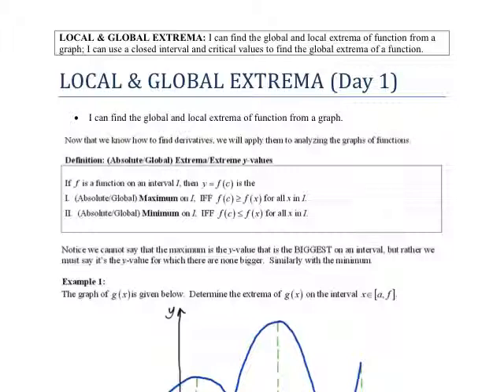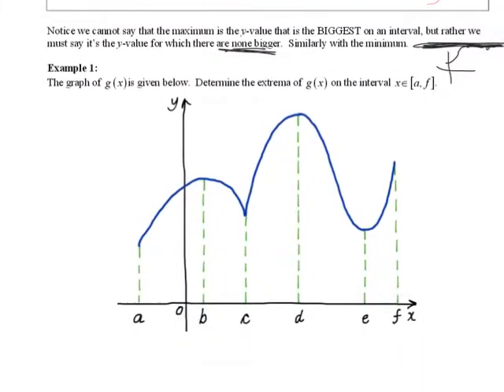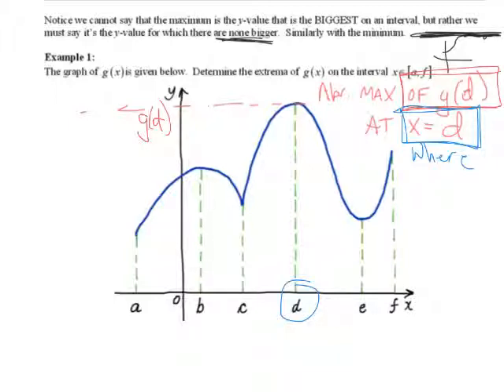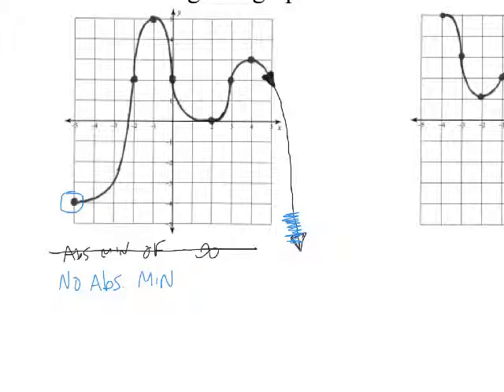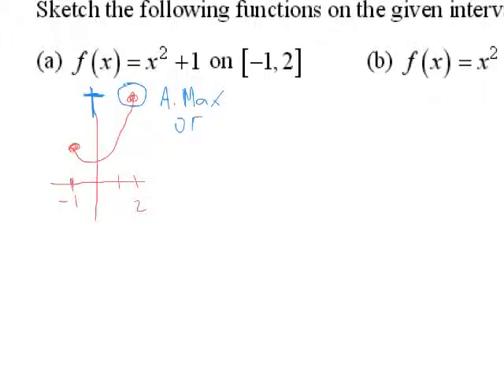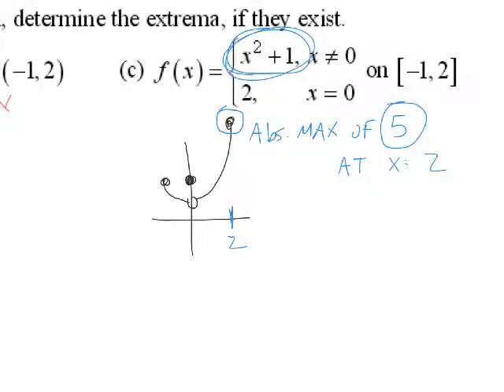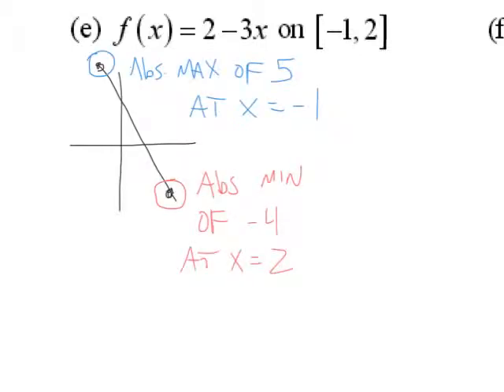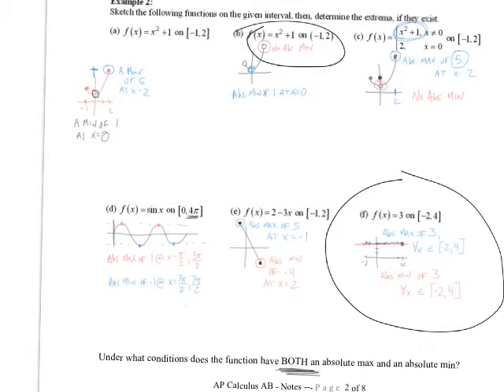Local and Global Extrema - Day 1